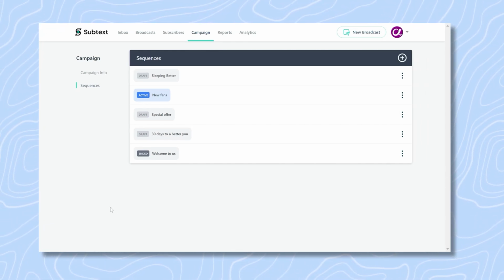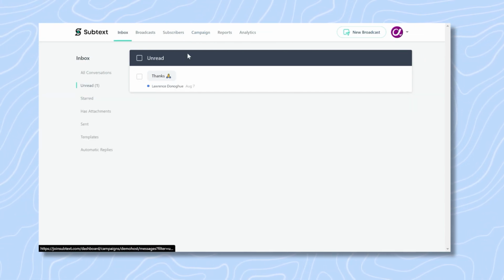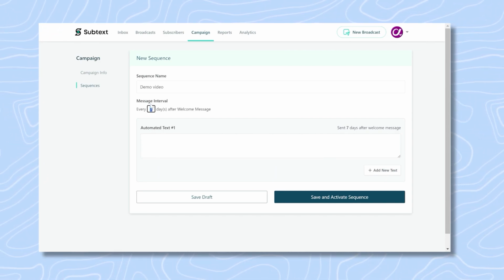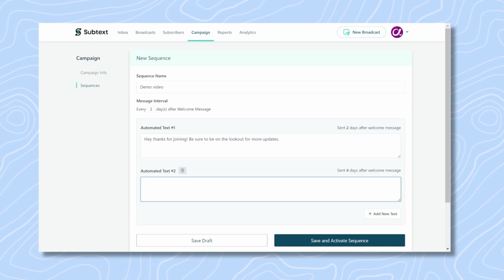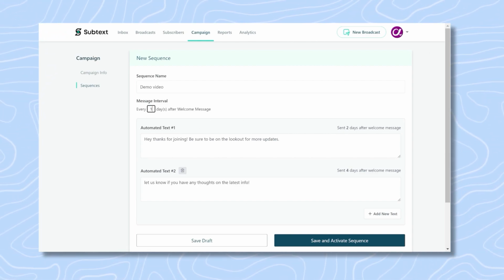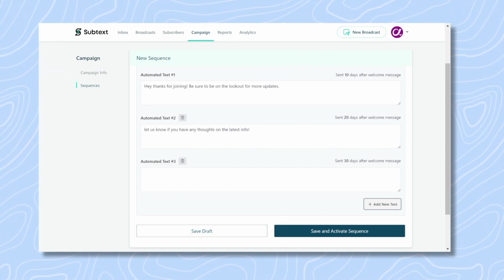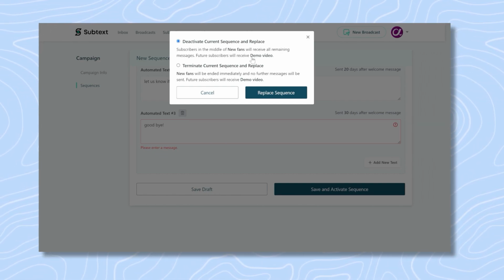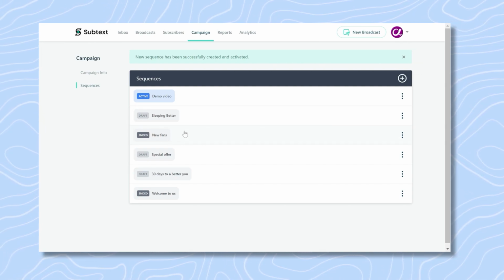Drip Sequences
A walkthrough on Subtext's Drip Sequences feature